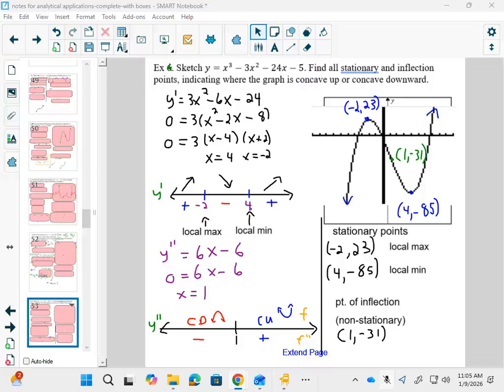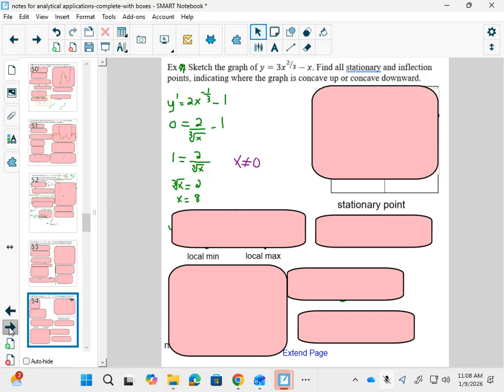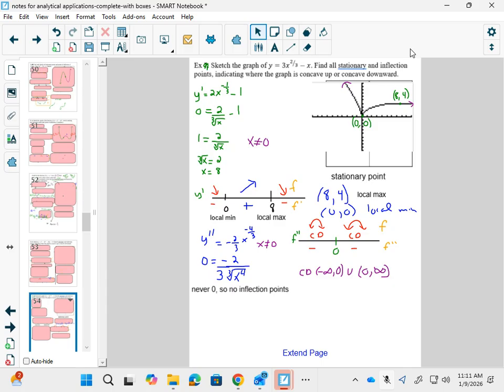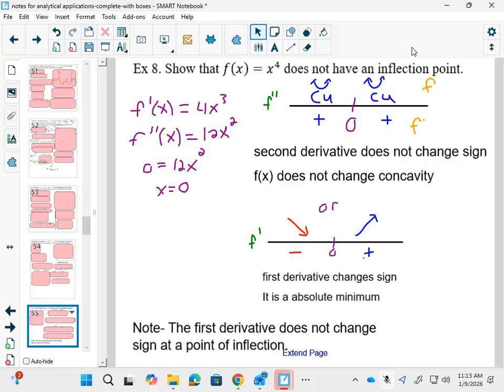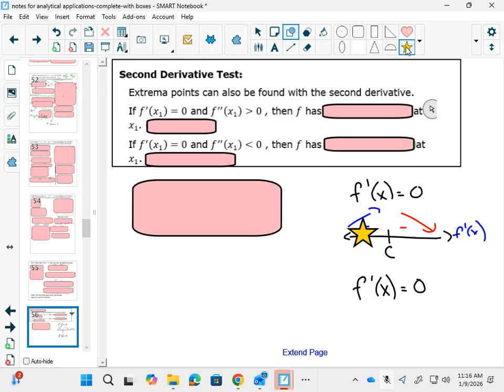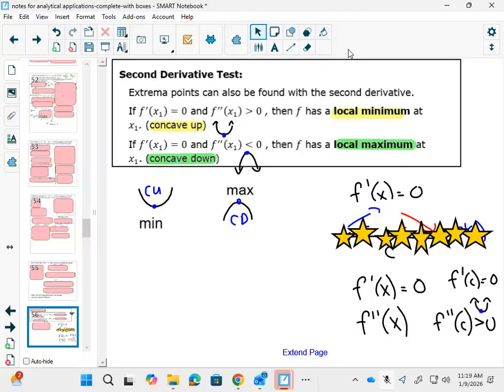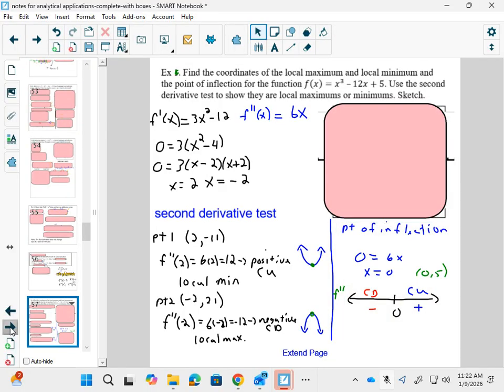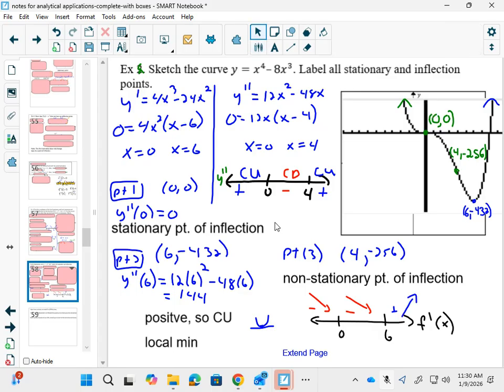42AP Curve Sketching with Calculus